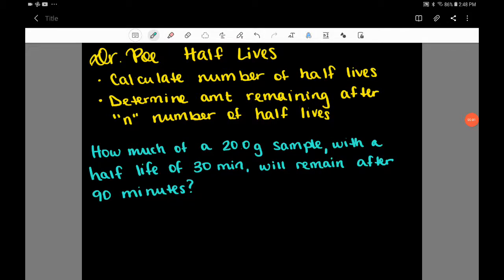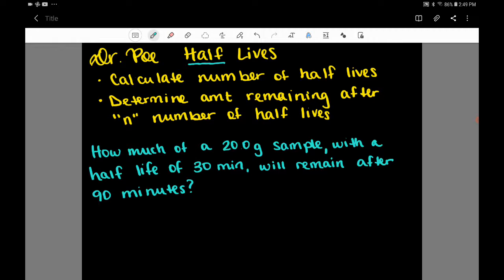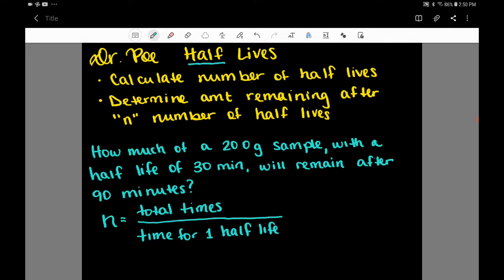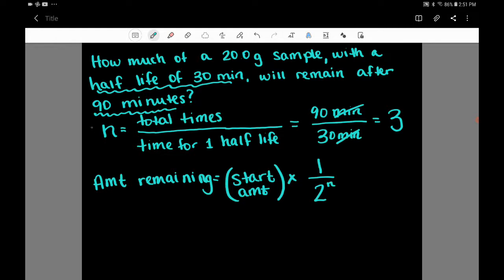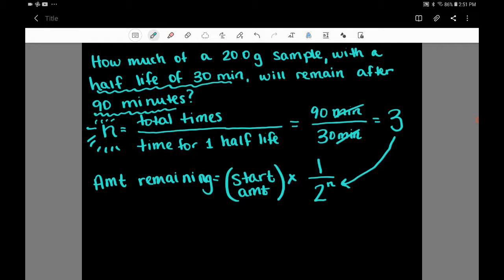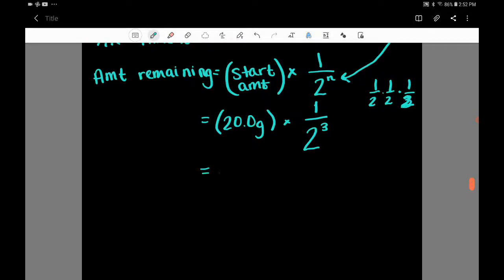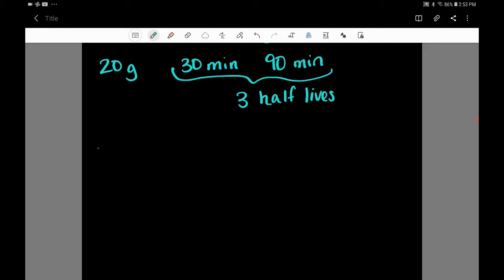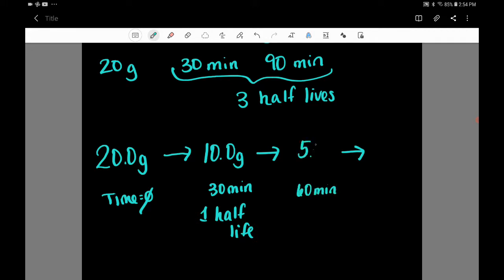Unit 6 half life problems